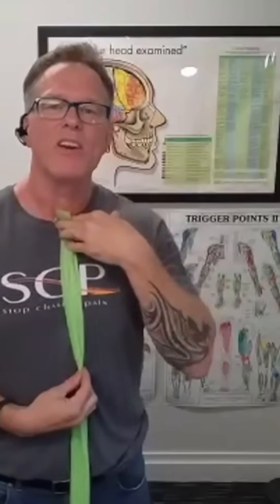Esophagus and Acid Reflux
It's a connected tube. Try keeping tongue at the roof of the mouth and see it helps your acid reflux by changing the tension io=n the esophagus.